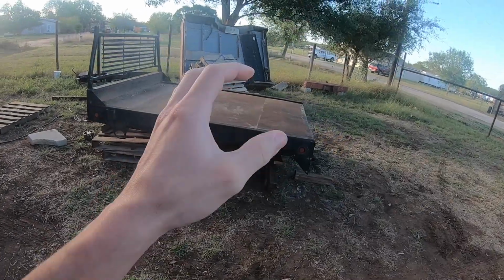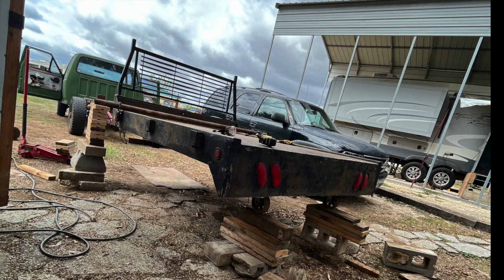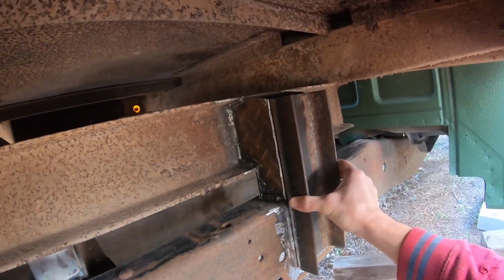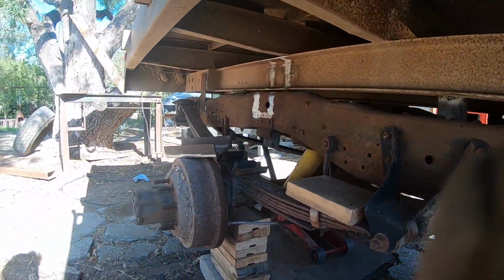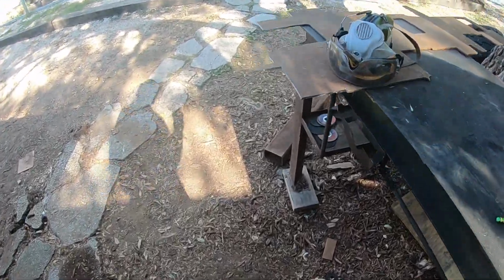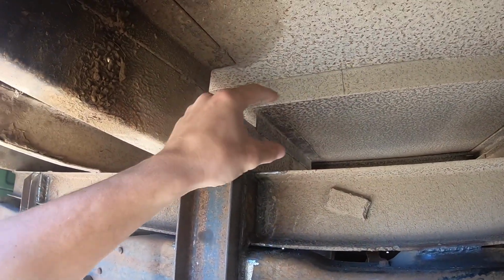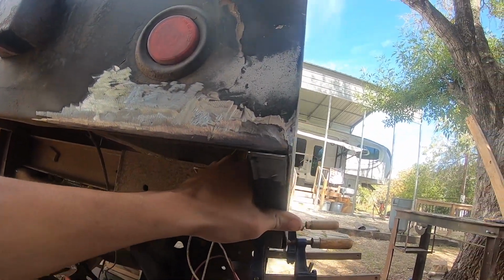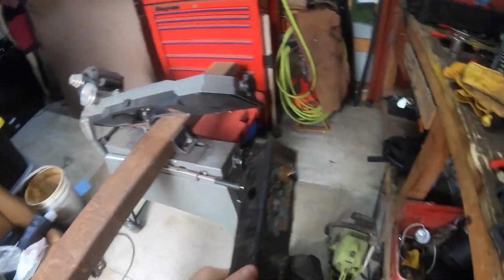Lost fabrication footage-custom ford flatbed mounts and chicken eating a bug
In this video I show my progress of welding the flat bed to the frame of the truck. Don't do what I do... I'm not a professional welder!